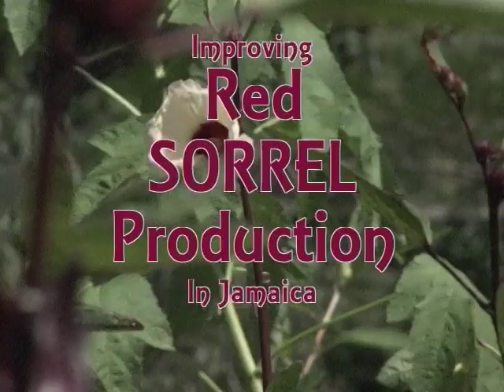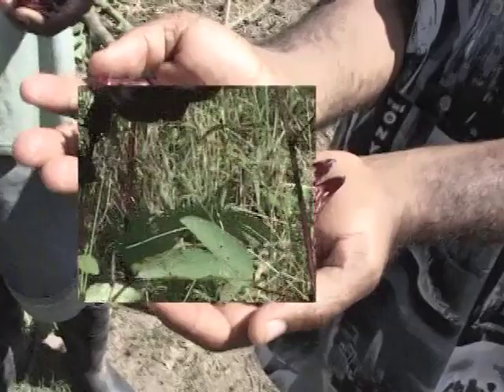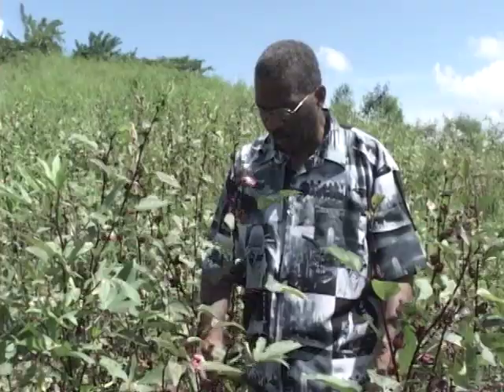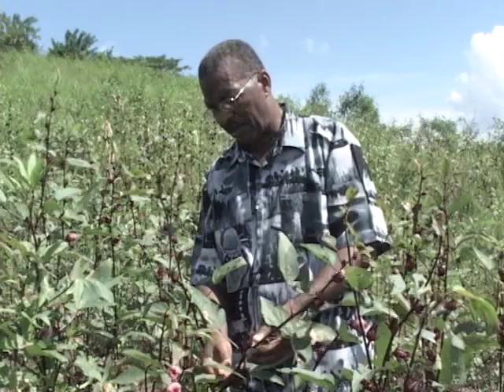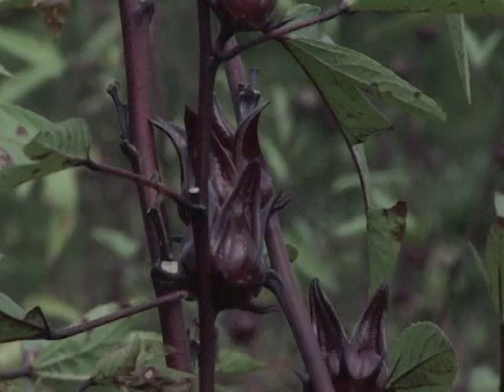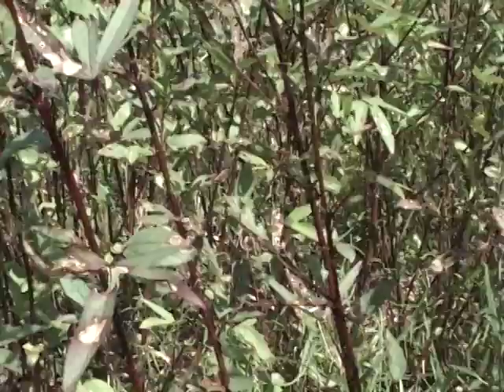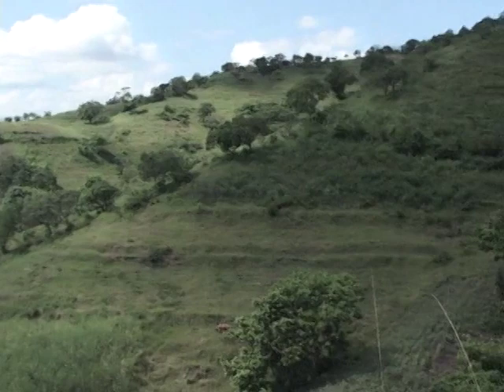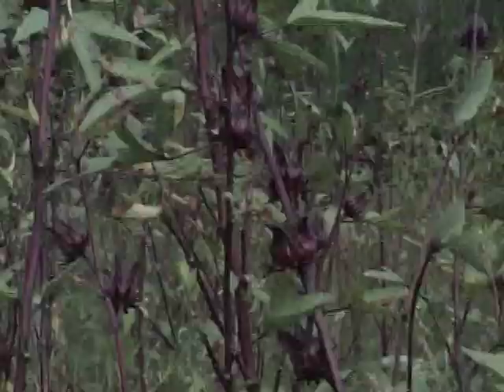Improving red sorrel production in Jamaica pt1 of 4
Hosted by RADA TV channel
Sorrel demand is high in Jamaica, improving its production is of economic benefit to sorrel farmers and the jamaican agri-industry.